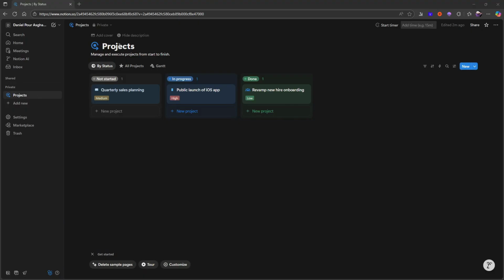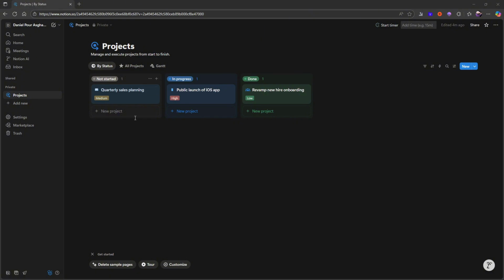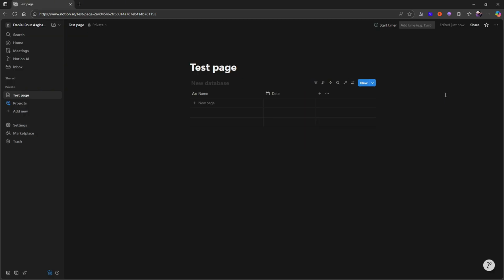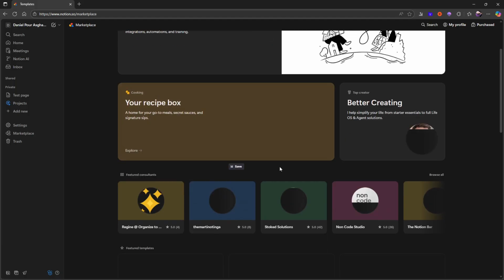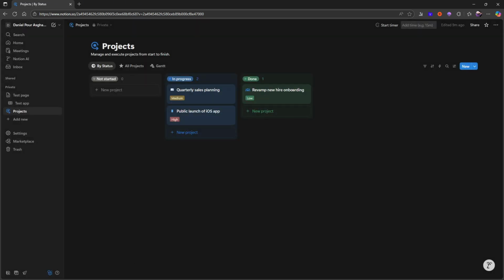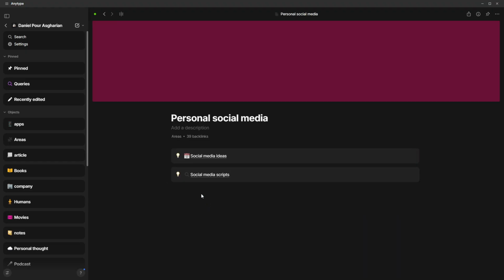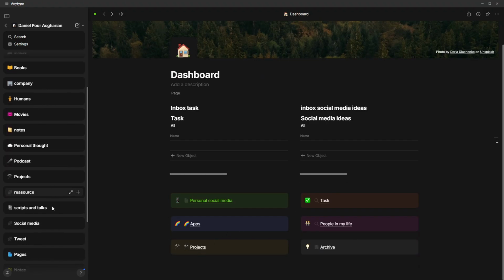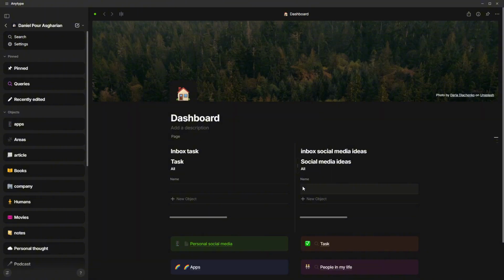Anytype vs Notion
Anytype and Notion are similar but different. In todays video I try to compare the two.

0:00 - intro
00:56 - Notion
06:36 - Anytype